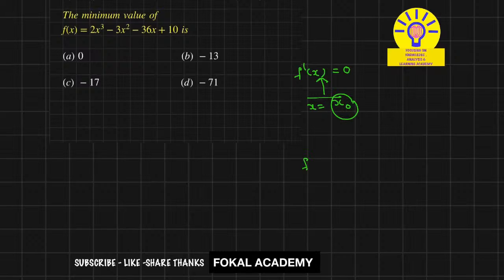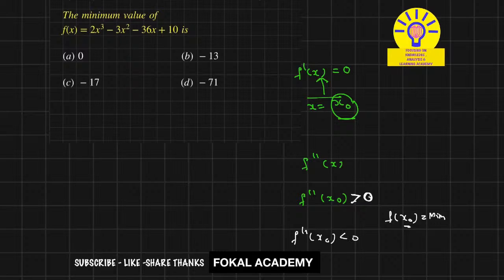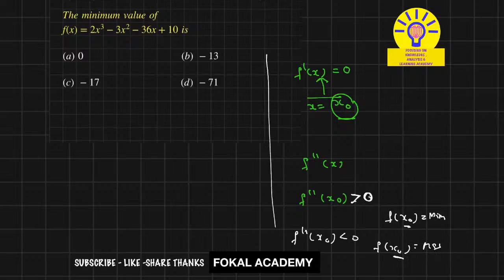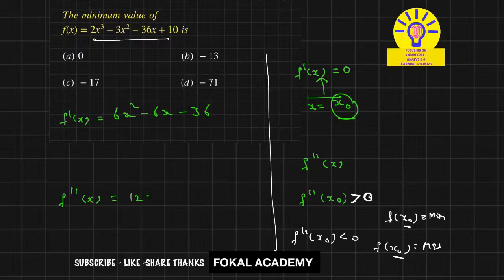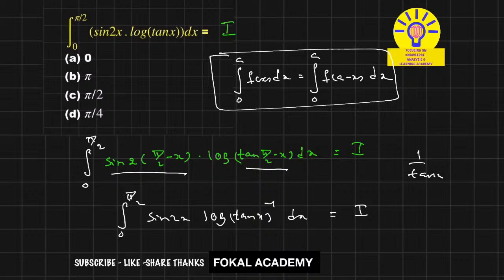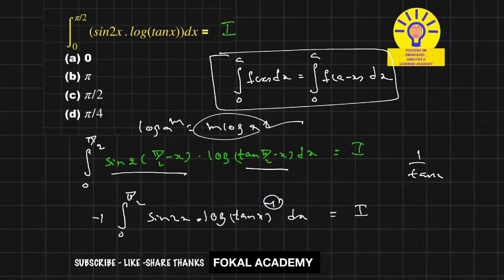GATE MATHEMATICS SOLVED PROBLEMS